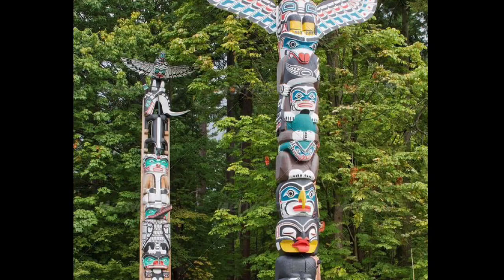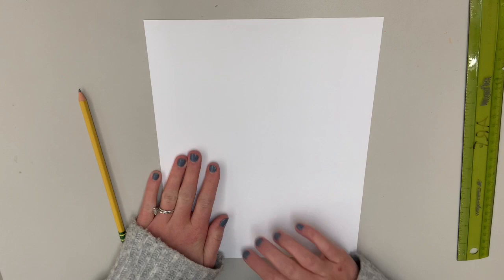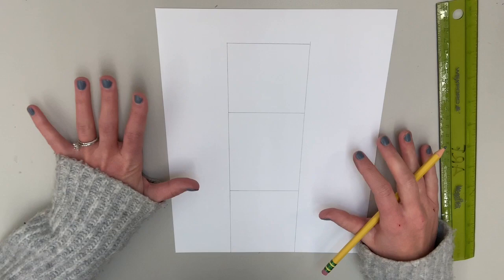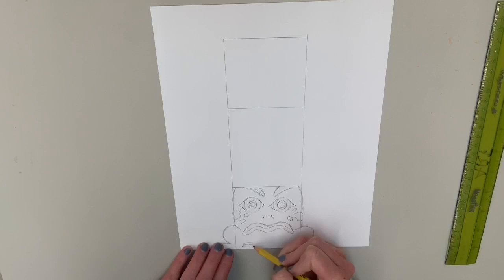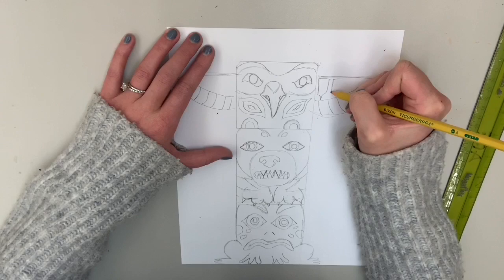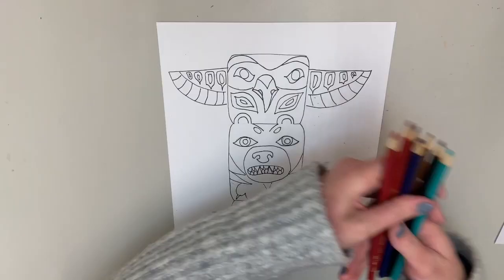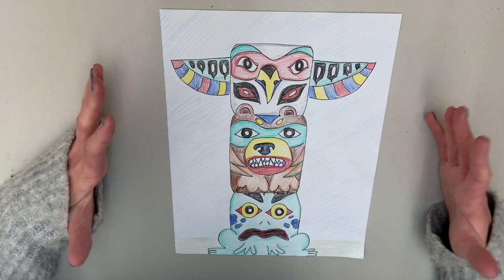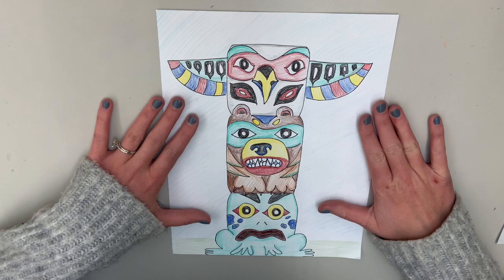Totem Pole Drawing K-2nd (Nov 16th-20th)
In honor of National Native American Heritage month,  we are taking the time to recognize and appreciate the beautiful art and culture of the First Nations of the Pacific Northwest by drawing our own totem pole.

The totem pole is a unique, hand-carved monument created by the First Nations of the Northwest Coast of North America to represent and commemorate family legends and lineage, spirituality, sacred or mythological beings, and culturally important animals, people or events. (Theculturetrip.com & indigenousfoundations.arts.ubc.ca)

This lesson was done the week of November 16th-20th 2020 to kindergarten - 2nd grade students.

Music Title: Best Flute Background Music, Native American Tribe Music
Released by: Yellow Tunes